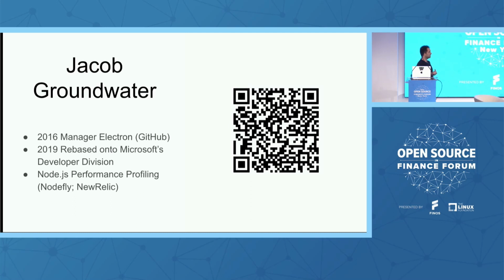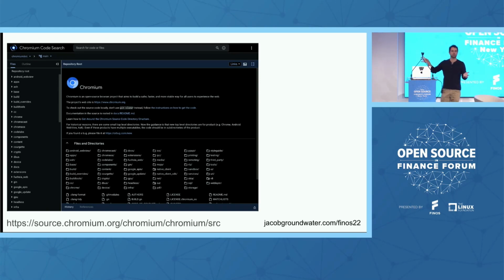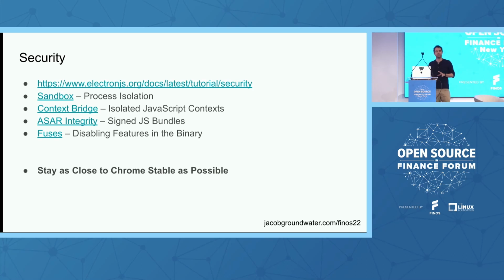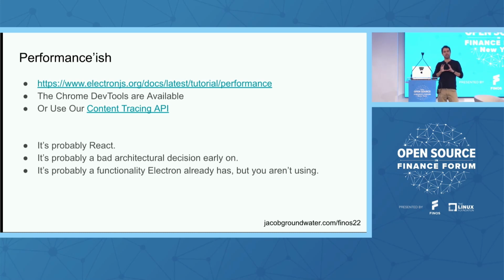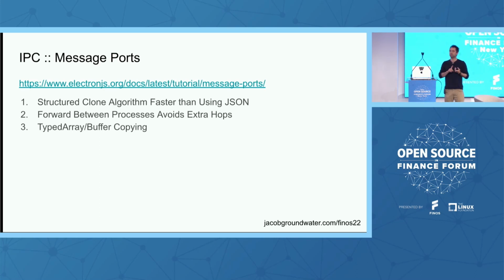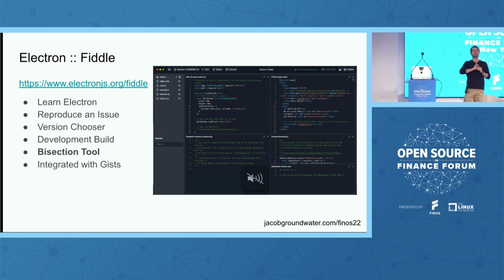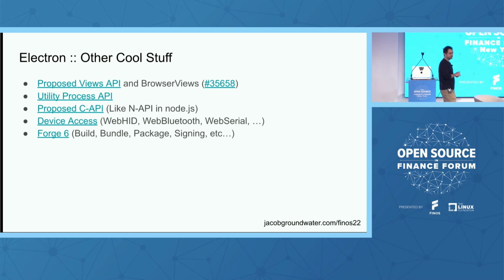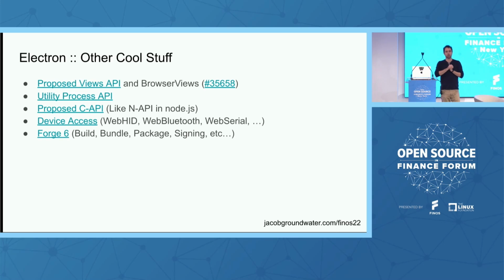ElectronJS from the Source - Jacob Groundwater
Presented by Jacob Groundwater - Microsoft

Title: ElectronJS from the Source
Abstract: Electron is a fast-moving project, and it can be difficult to keep up with the latest best practices, features, and state of the project. Jacob manages the Electron team at GitHub/Microsoft and has been a project maintainer since version 1.0. Beginner accessible but focused on current best practices using Electron, risk mitigation, and how organizations can interact with the project at large.